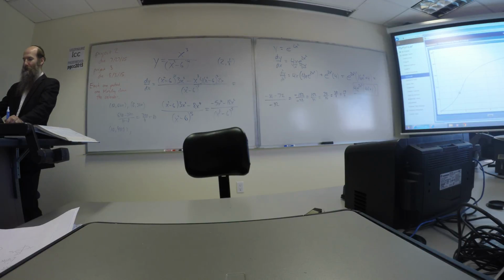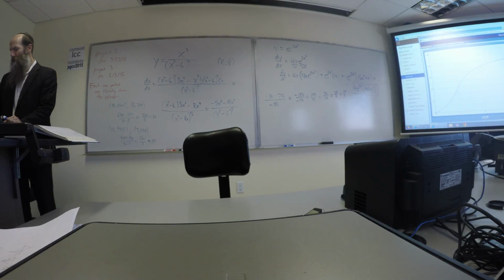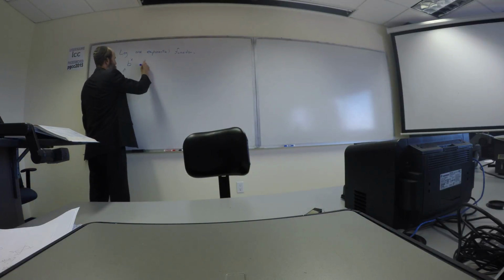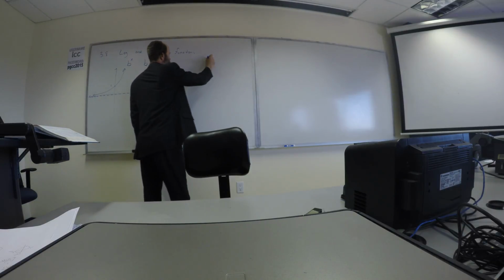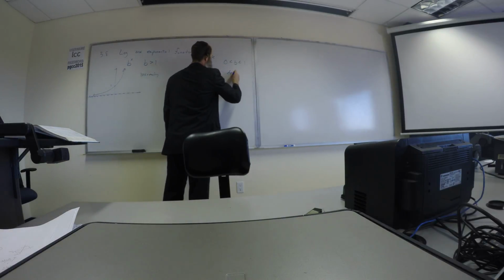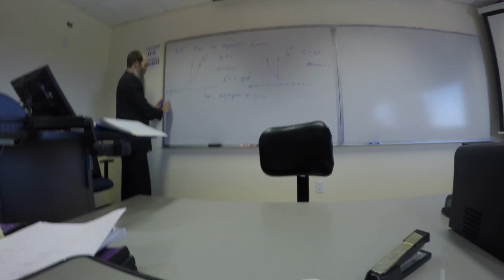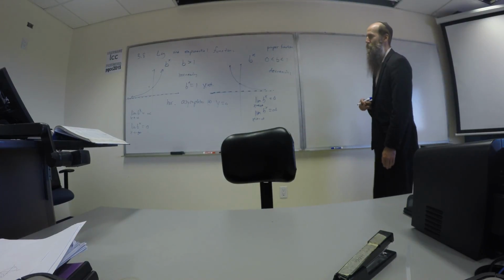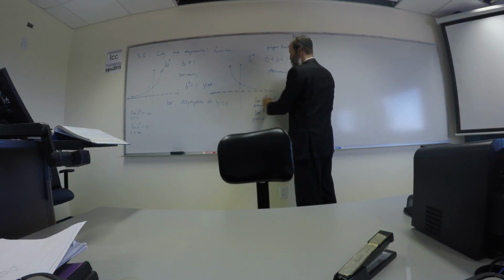Part 6 Day 7 Lecture Calculus One GoPro Hero 4 Black Edition 4K